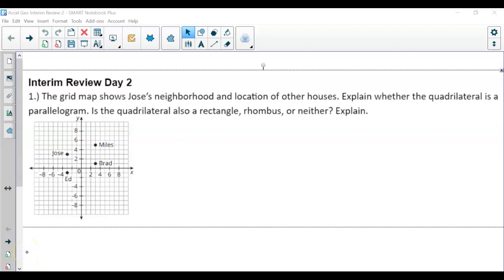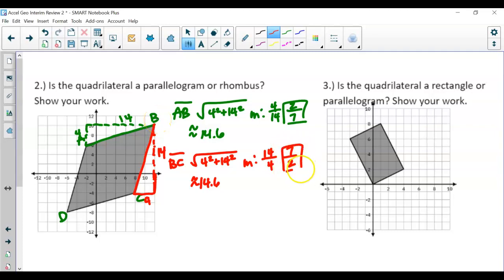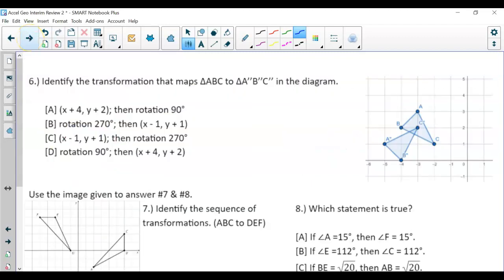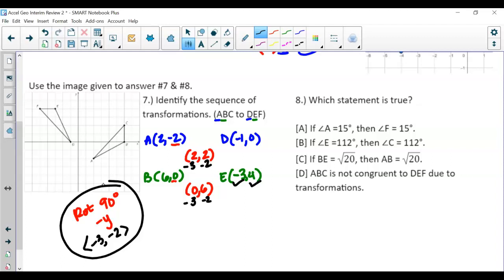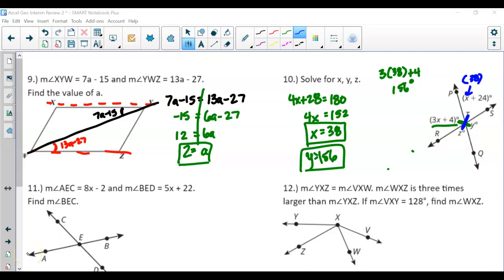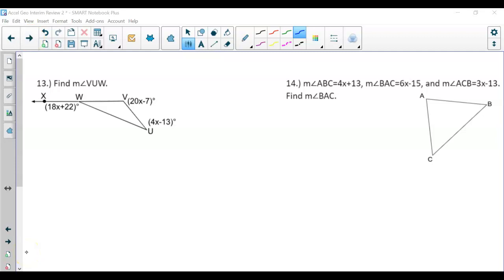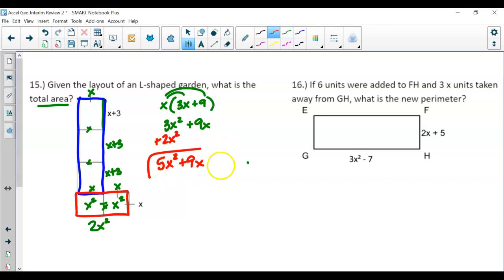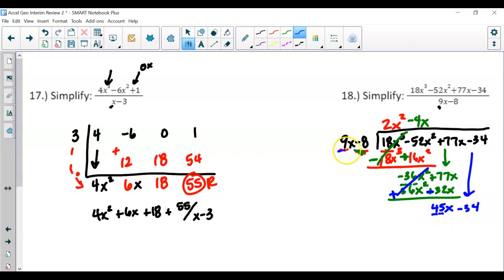Accel Geometry Interim Review 2